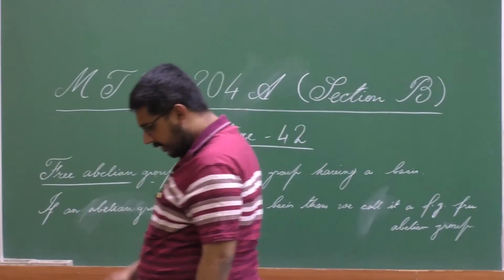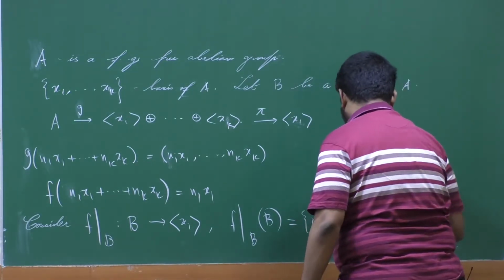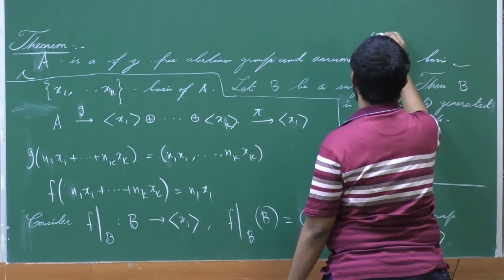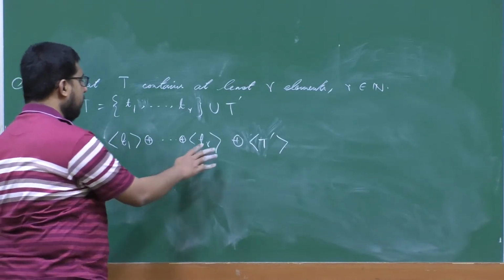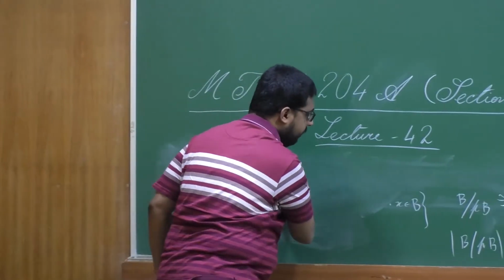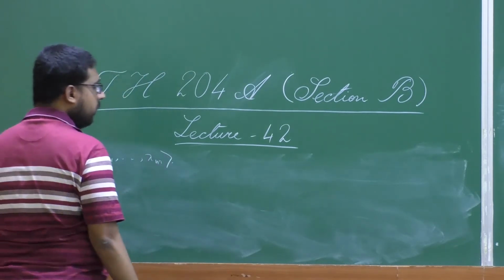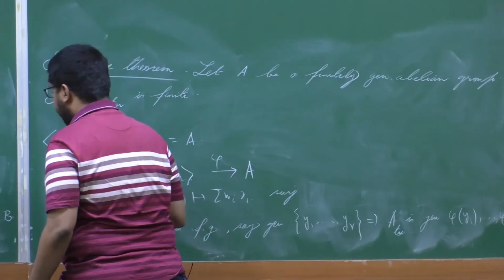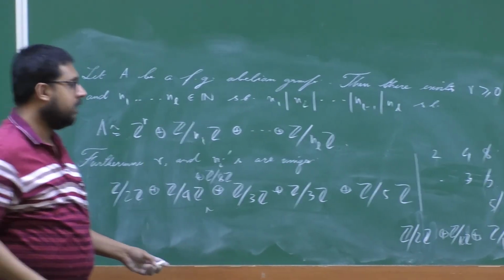Lecture 42, MTH 204A (Section B)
We aim to prove the `structure theorem' for finitely generated abelian groups in this lecture. First we prove that, any subgroup B of a finitely generated free abelian group A is also free and finitely generated and any two bases of B always have same number of elements. This in particular shows that the number of elements in a basis of A is unique, it is called the `rank' of A.

Next we prove that, a finitely generated torsion free abelian group is free. Using this, we prove the main step towards the structure theorem for finitely generated abelian groups: for any finitely genrated abelian group A, its torsion subgroup A_tor is finite, and A can be decomposed into the direct sum of subgroups F and A_tor, where F is either trivial or free. Furthermore, this decomposition is unique. As A_tor is a finite abelian group, now one appeals to the structure theorem for finite abelian groups to extend that to finitely generated abelian groups.

We end this lecture with another form of the structure theorem, namely the `invariant factor' form (leaving the task of working out the details as an exercise).

Thus we hereby conclude this course.